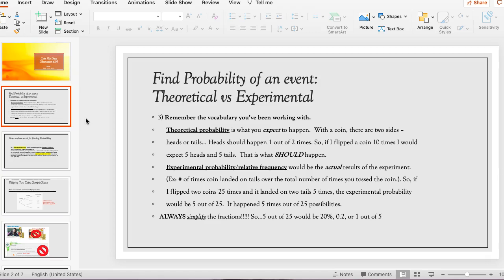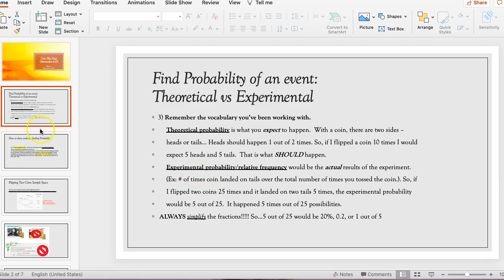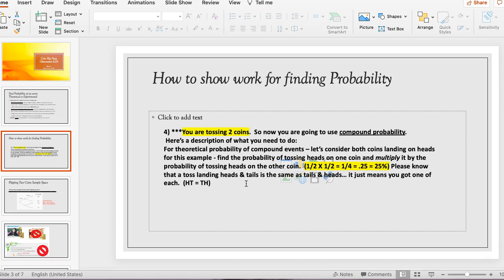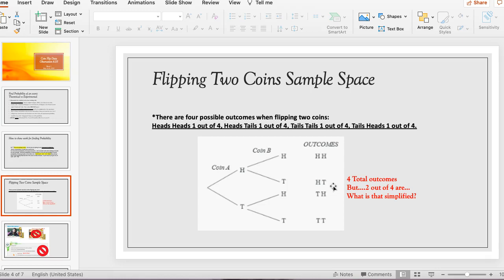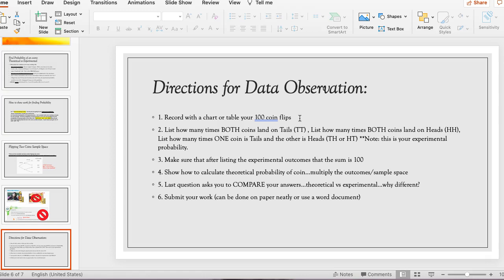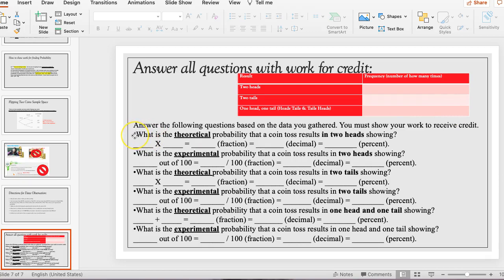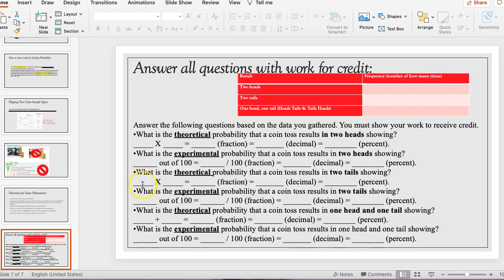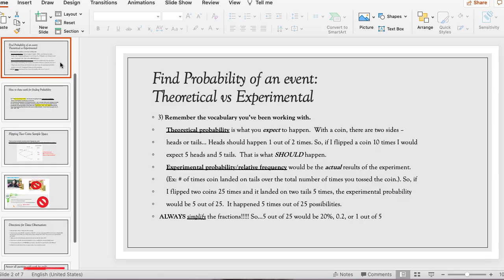Week 7 Data Coin Flip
Distance Learning Canvas Pasco County Week 7 May 2020
Probability Assignment